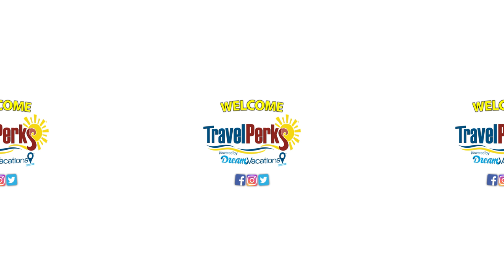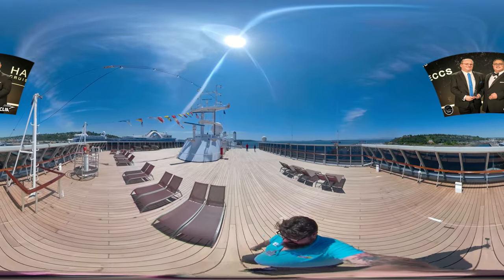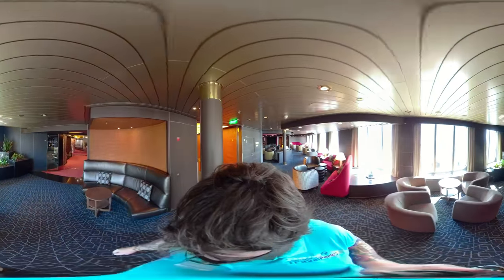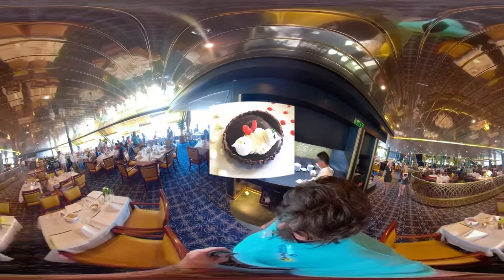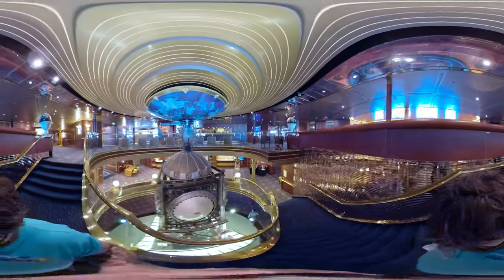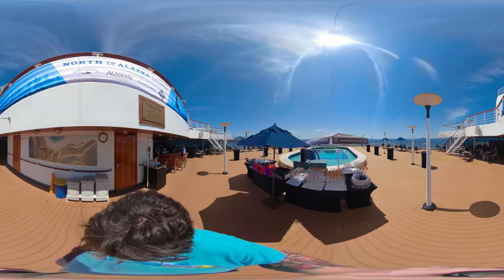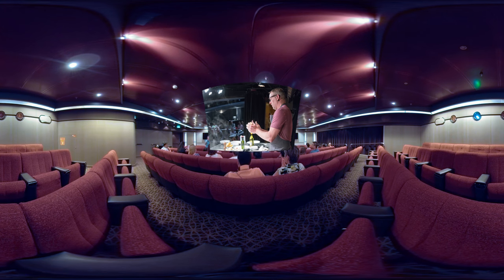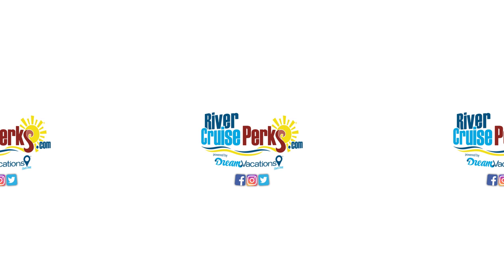360 / VR Tour of the Amsterdam by Holland America Line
Today we tour the third Holland America Line vessel to bear the name Amsterdam. This elegant, mid-sized ship features a three-story atrium graced by a stunning astrolabe. We'll visit where America’s Test Kitchen cooking show is produced and more.